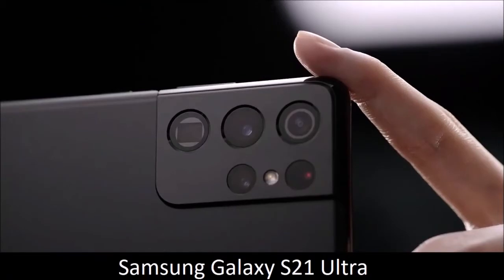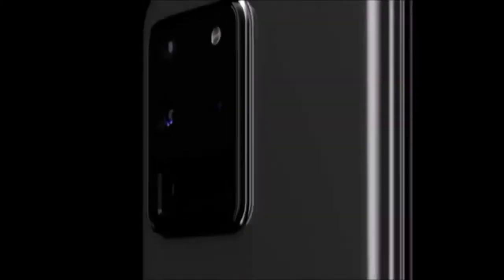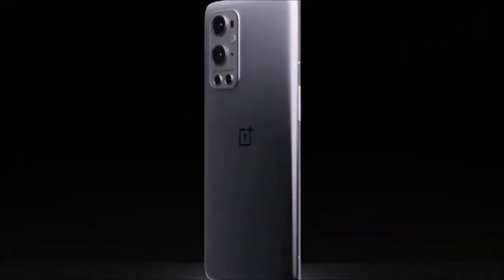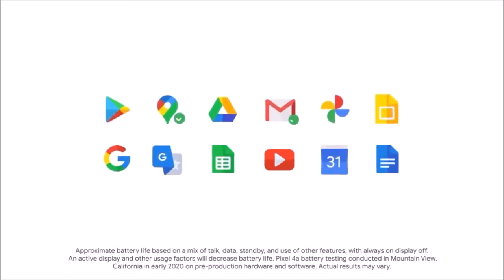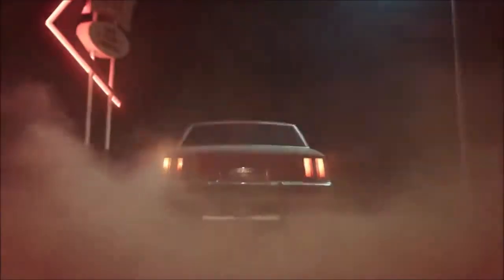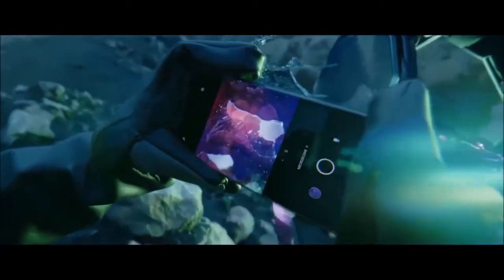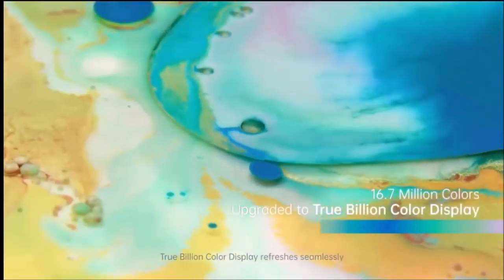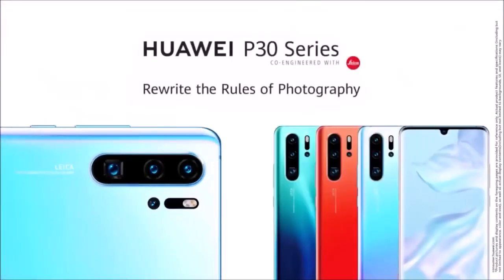Best camera phone 2022